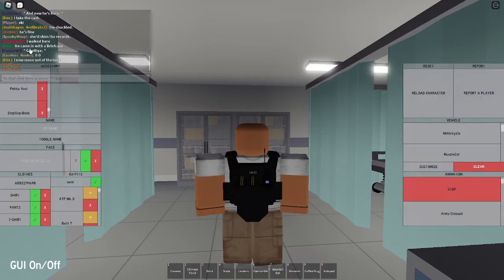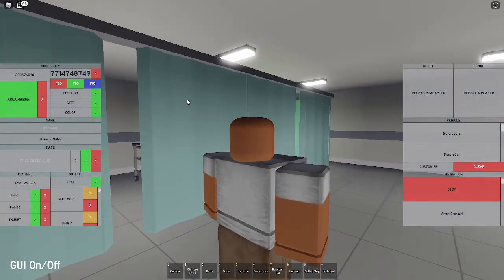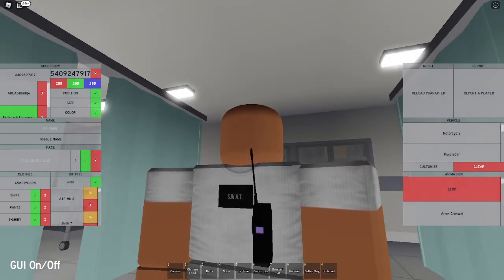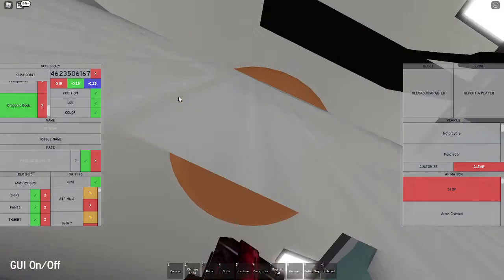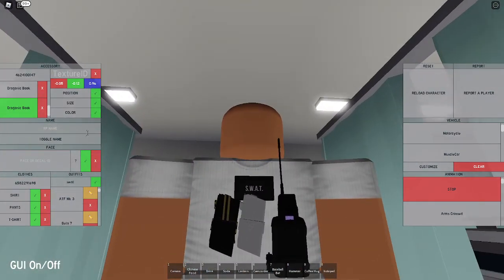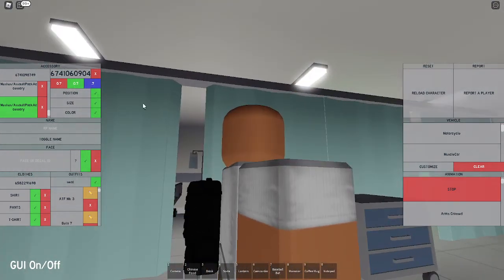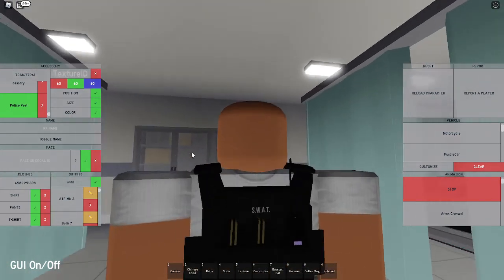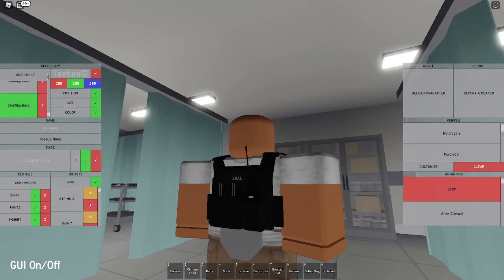How to make a S.W.A.T. Vest in Clear Skies Over Milwaukee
This shows you how to make a S.W.A.T. Vest in CSOM.